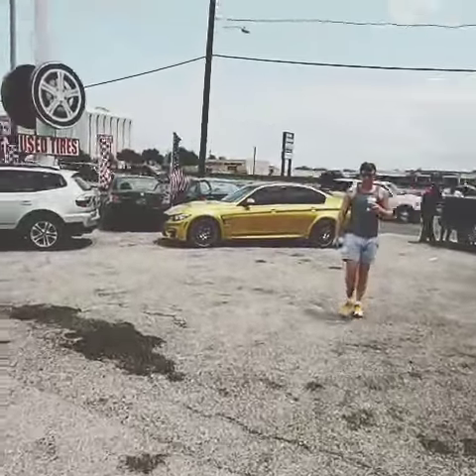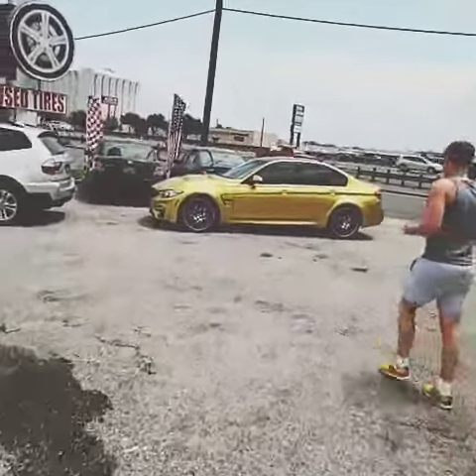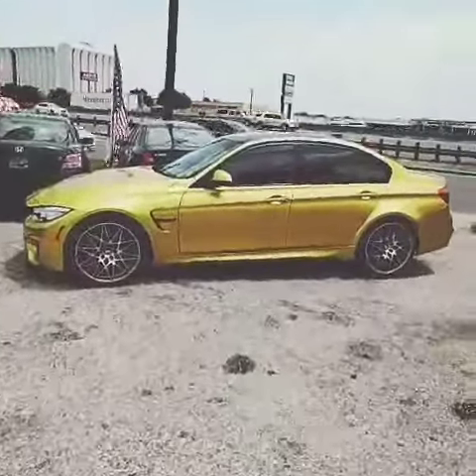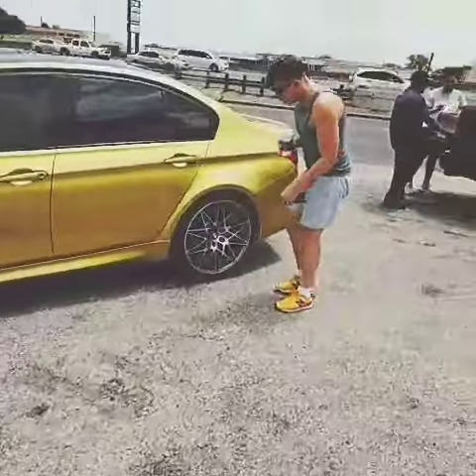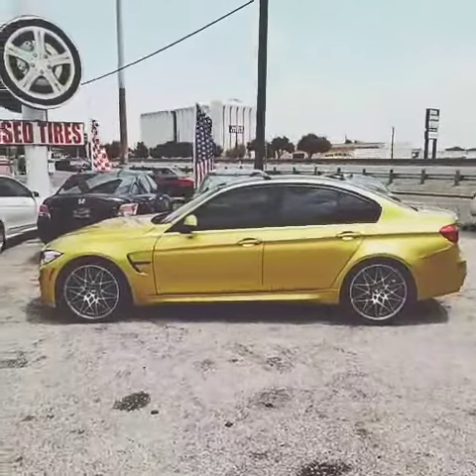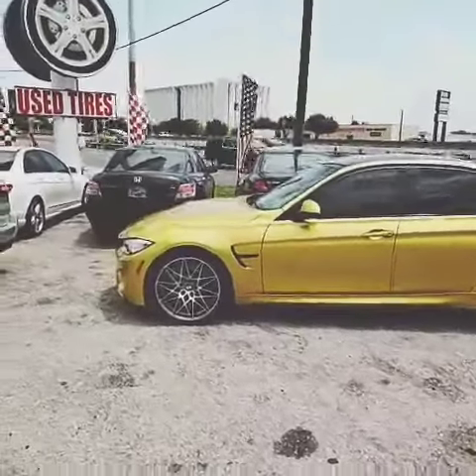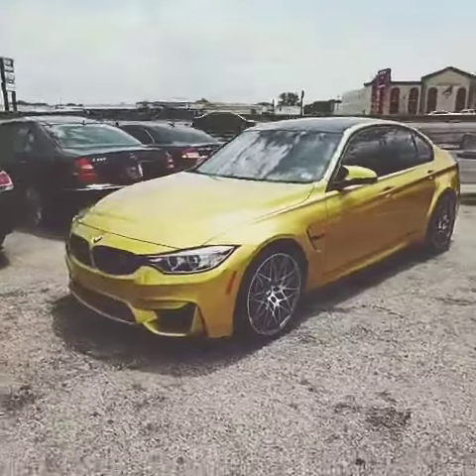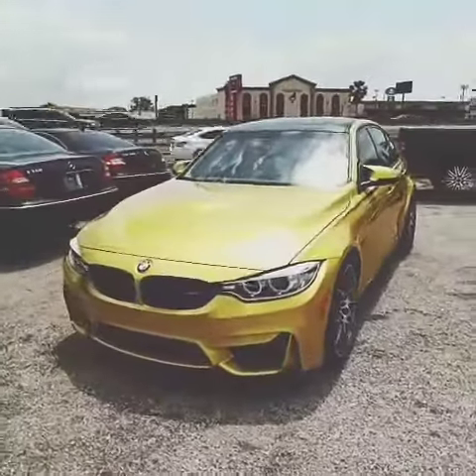2017 BMW m3